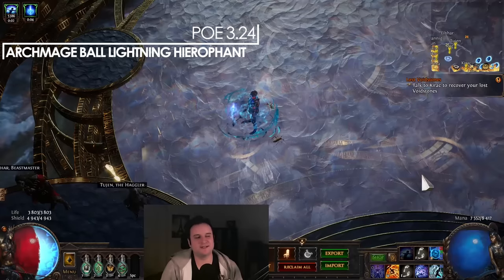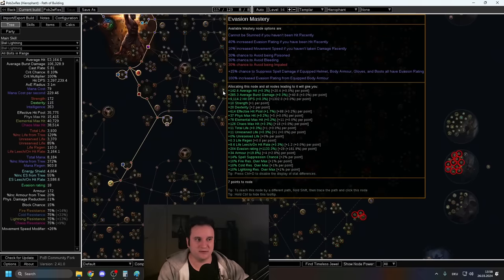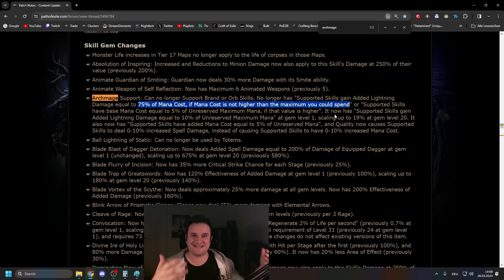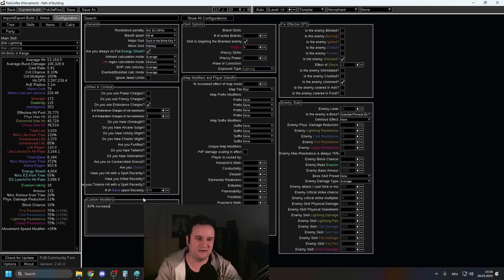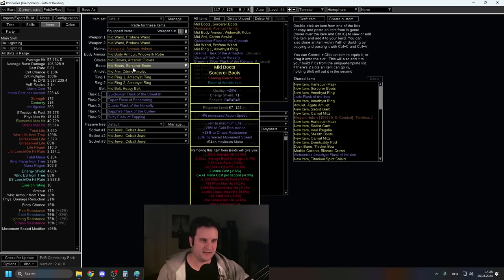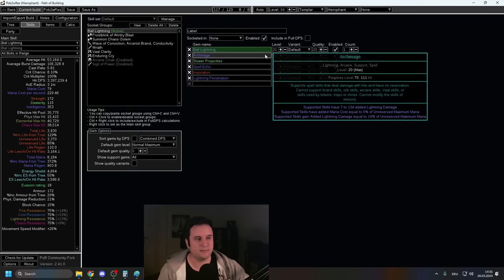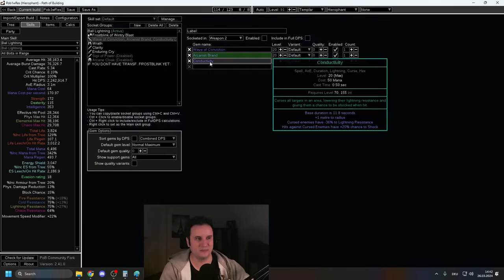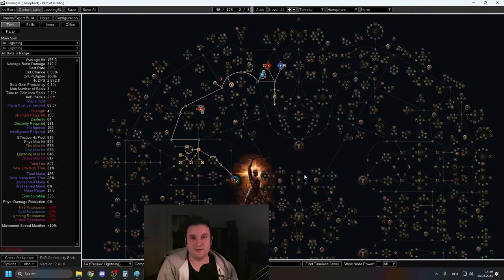[PoE 3.24] Archmage Ball Lightning Hierophant - My Leaguestarter for Necropolis, Full Build Guide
00:00 Intro
01:12 Gameplay
03:53 Defences & Recovery
09:10 Archmage Changes
11:33 Ball Lightning Mechanics
15:13 Pantheon
16:21 Ascendancy
18:21 Items
21:32 Flasks
22:52 Gem Setup
26:31 Passive Tree
30:14 Leveling
31:03 Quad Curse Version

Path of Building: Still up for polishing and changes, gonna combine them probably.